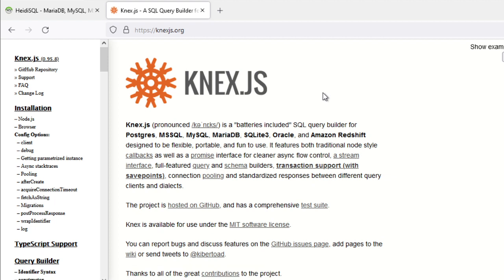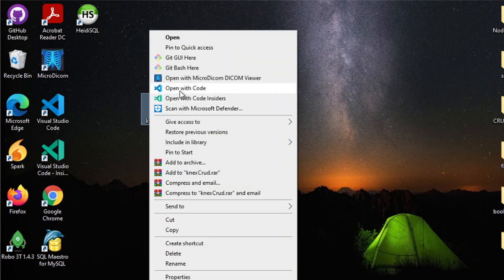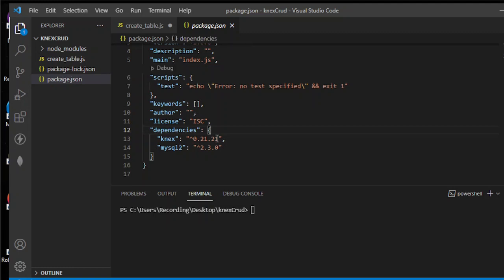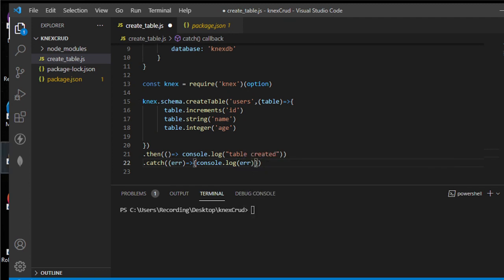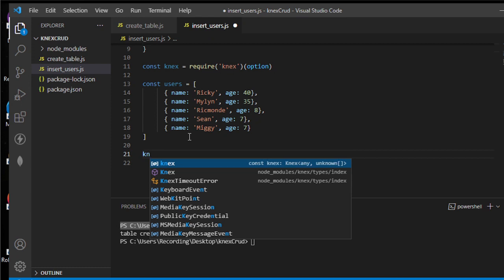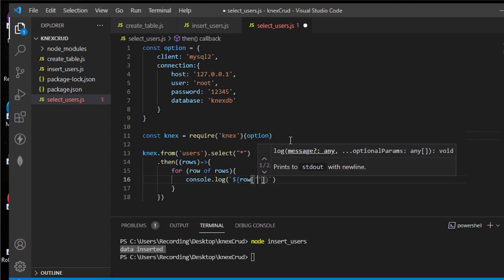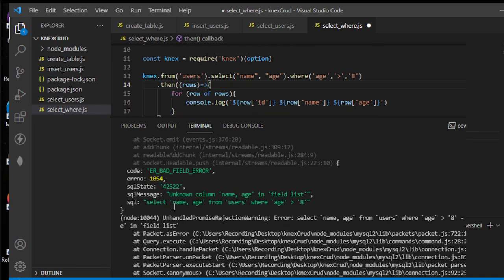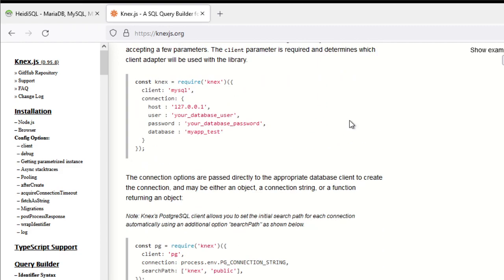KNEXJS for beginners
In these video were going go learn the different type of ORM  and for this topic ill be discussing about this  query builder known as knexJS and decide if knexJS is a good choice for you.

Note:
This topic didnt include the update and the delete, but we can discuss that in the future vide series including the cli and much more.